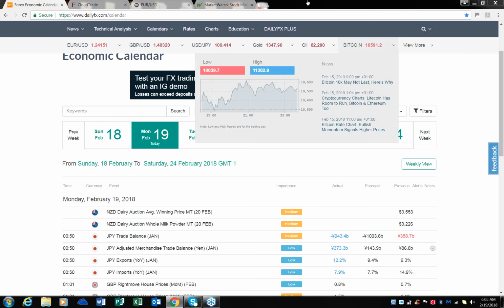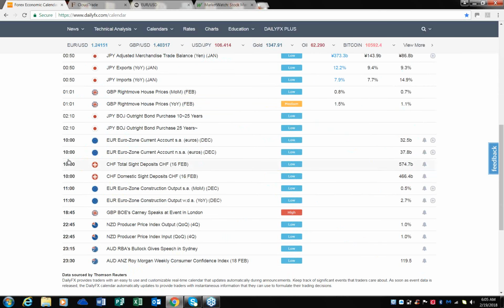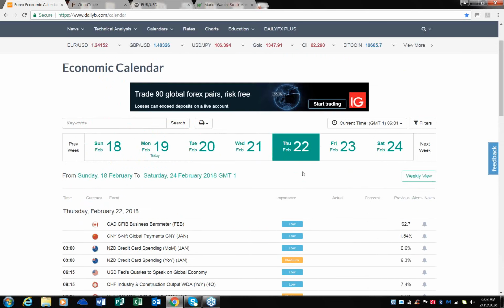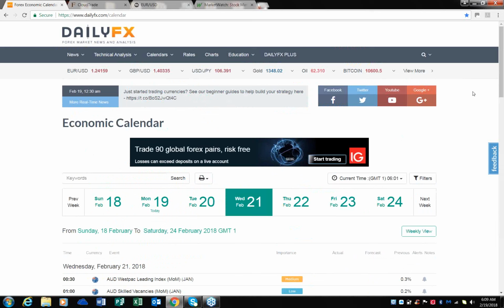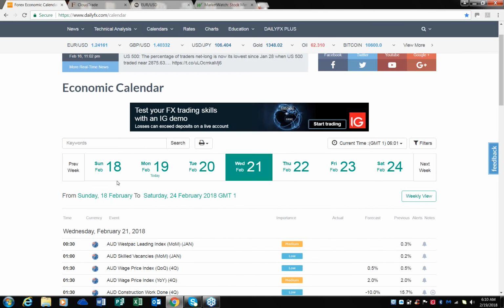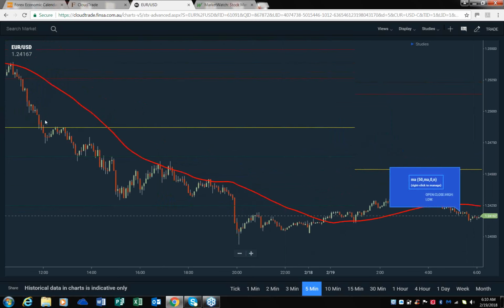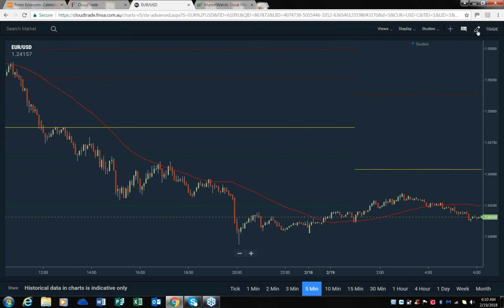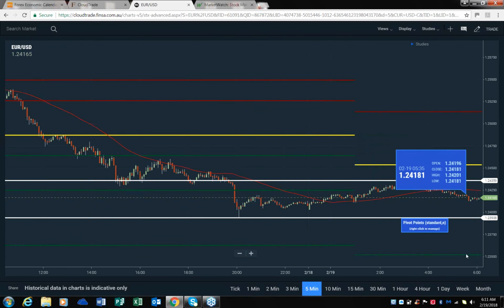Live Trading, Morning Session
At dkbMARKETS, we are all about empowering our clients and giving them the necessary tools and education to make them successful traders in the Financial Markets.